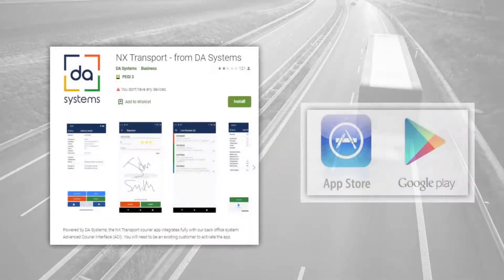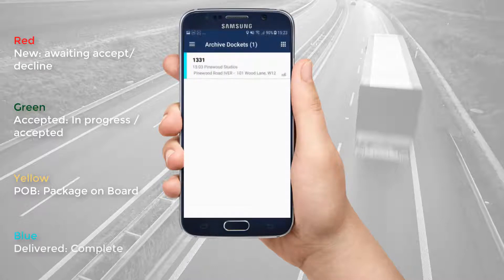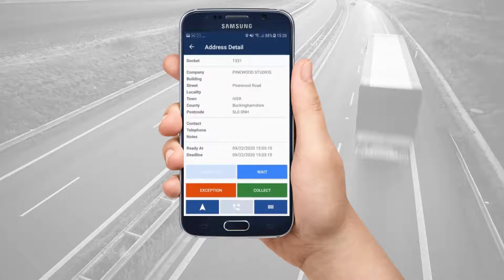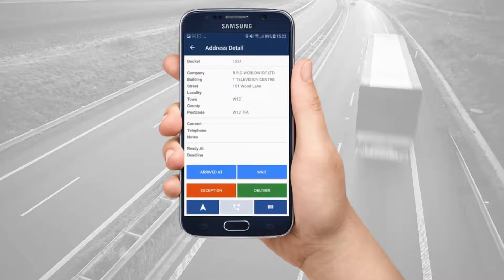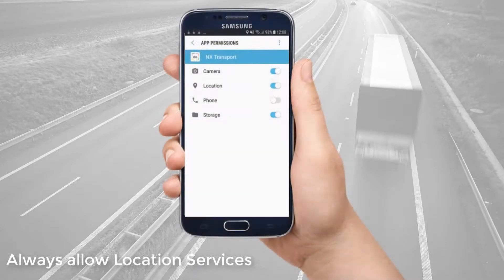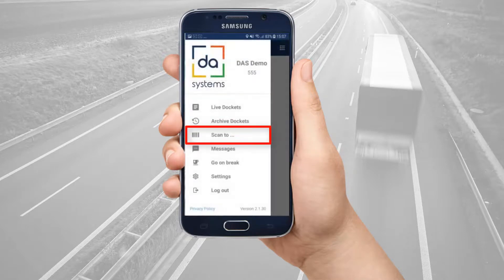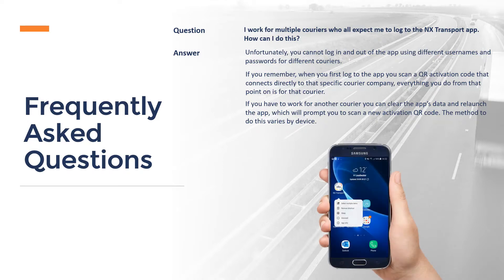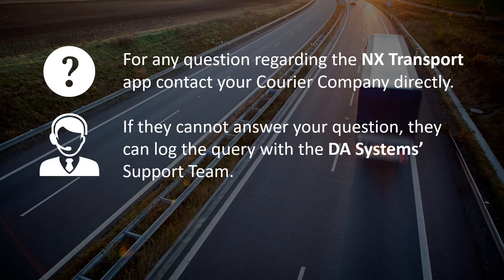NX Transport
This video explains best practices to NX Transport app Drivers.
It describes how to set up the app, receive, accept and decline jobs.
It also looks at Fleet Tracking and important actions the driver should take in relation to 'Location Services' and 'Battery Optimisation' device settings.